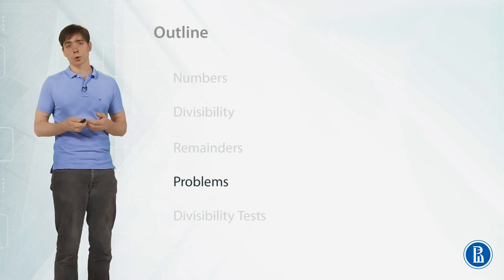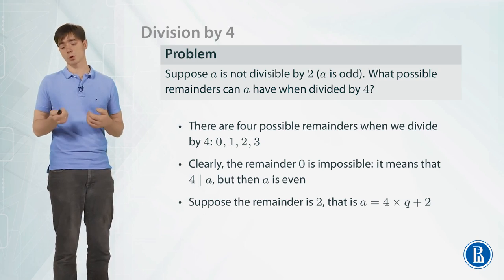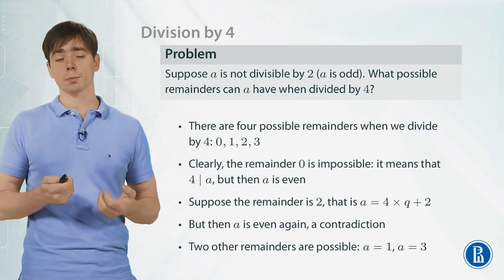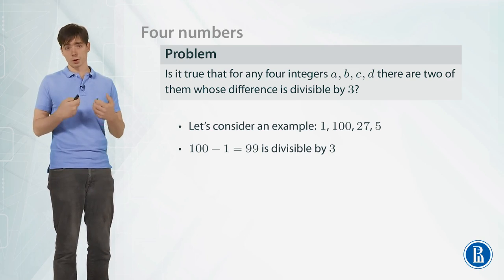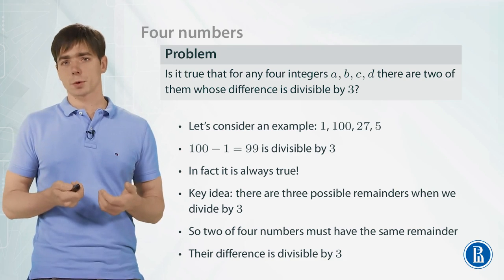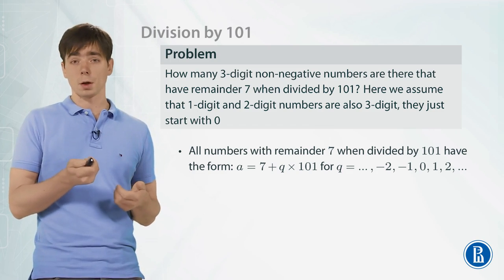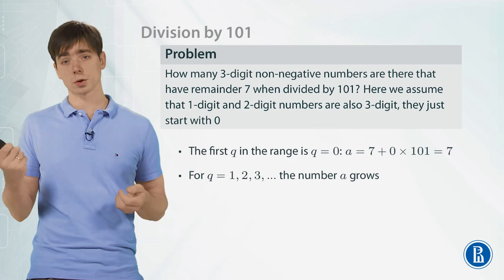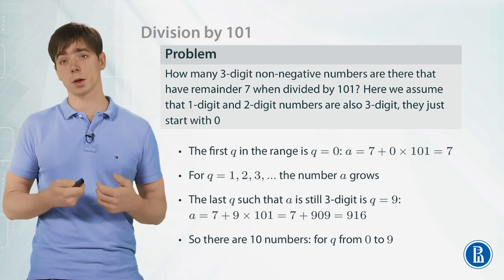Problems - Number Theory and Cryptography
Link to this course:
We all learn numbers from the childhood. Some of us like to count, others hate it, but any person uses numbers everyday to buy things, pay for services, estimated time and necessary resources. People have been wondering about numbers’ properties for thousands of years. And for thousands of years it was more or less just a game that was only interesting for pure mathematicians. Famous 20th century mathematician G.H. Hardy once said “The Theory of Numbers has always been regarded as one of the most obviously useless branches of Pure Mathematics”. Just 30 years after his death, an algorithm for encryption of secret messages was developed using achievements of number theory. It was called RSA after the names of its authors, and its implementation is probably the most frequently used computer program in the word nowadays. Without it, nobody would be able to make secure payments over the internet, or even log in securely to e-mail and other personal services. In this short course, we will make the whole journey from the foundation to RSA in 4 weeks. By the end, you will be able to apply the basics of the number theory to encrypt and decrypt messages, and to break the code if one applies RSA carelessly. You will even pass a cryptographic quest!

As prerequisites we assume only basic math (e.g., we expect you to know what is a square or how to add fractions), basic programming in python (functions, loops, recursion), common sense and curiosity. Our intended audience are all people that work or plan to work in IT, starting from motivated high school students.

Number Theory, Cryptography, Modular Exponentiation
I cant think of any other best way of presenting cryptography to beginners. Everything presented in the course has some connection to cryptography, really enjoyed RSA quest.,A good course for people who have no basic background in number theory , explicit clear explanation in RSA algorithm. Overall,a good introduction course.
In this week we will discuss integer numbers and standard operations on them: addition, subtraction, multiplication and division. The latter operation is the most interesting one and creates a complicated structure on integer numbers. We will discuss division with a remainder and introduce an arithmetic on the remainders. This mathematical set-up will allow us to created non-trivial computational and cryptographic constructions in further weeks.